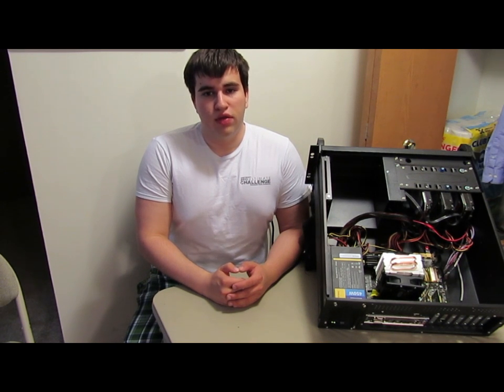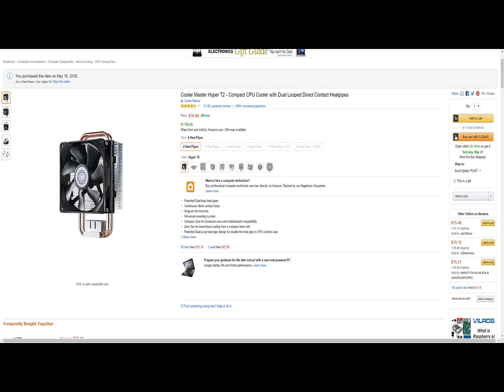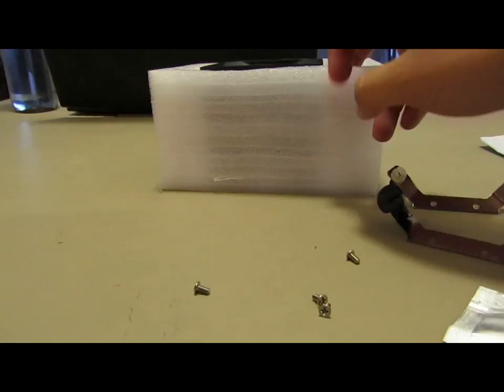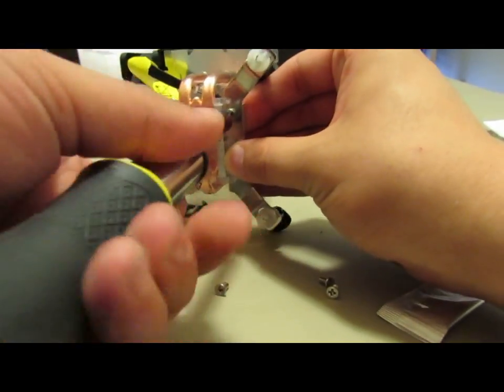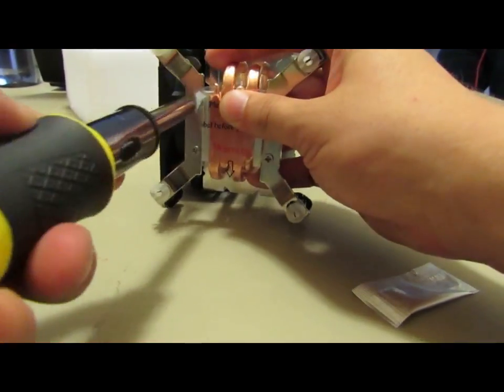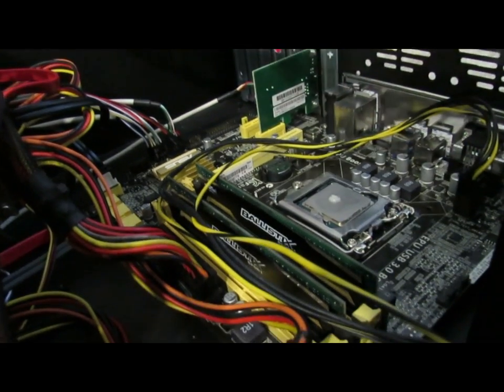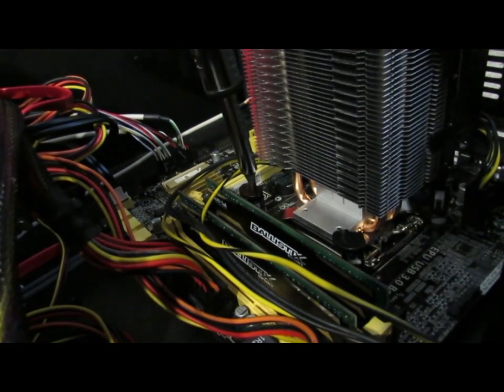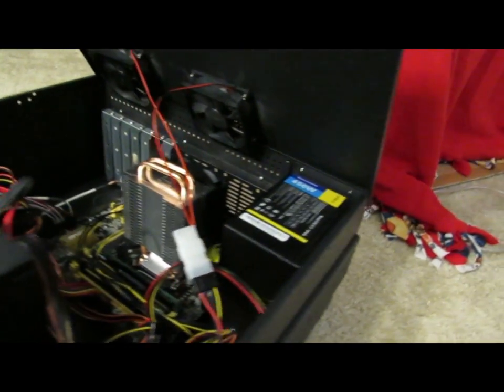Cooler Master Hyper T2 Review and Install (LGA 1150)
Today I took a brief look at the Cooler Master Hyper T2 and gave a quick look and install at the cooler itself as well as my application for it. This was installed with a Intel I3-4130 Socket LGA 1150. If you are interested in more about my server please hit that like button and drop me a message in the comment section below and I can start working on that.

Link to the Cooler(Amazon)

Link to my server Case(Amazon)